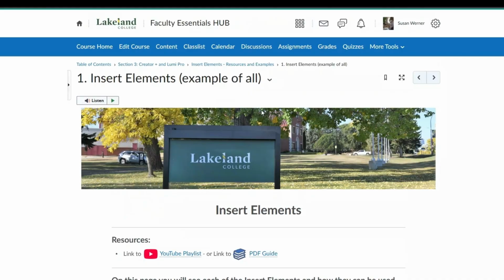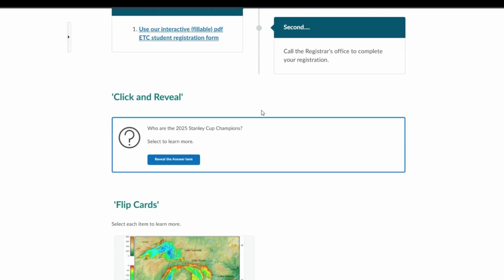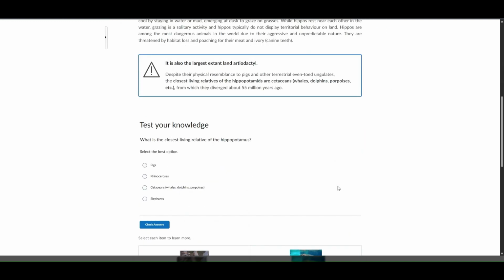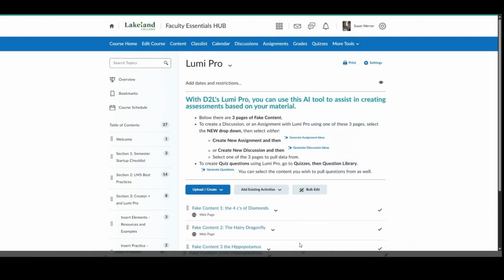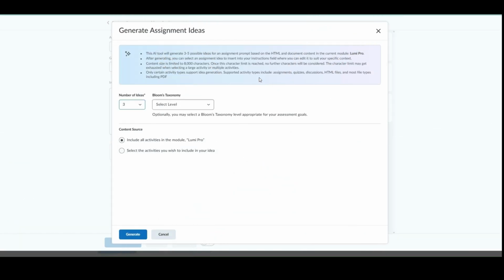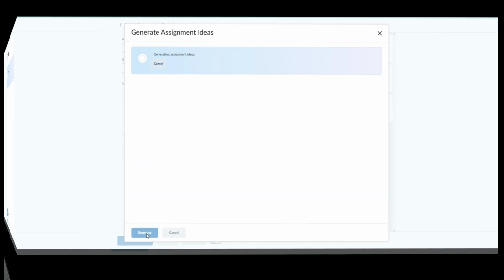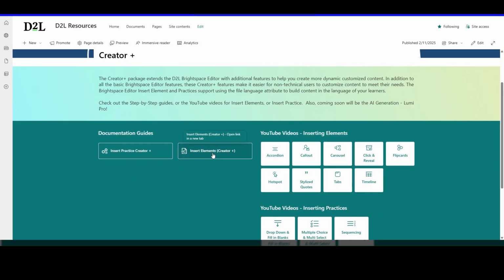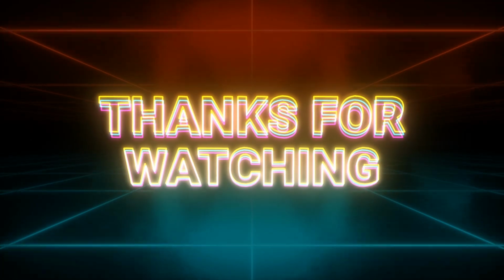Make Your Courses Interactive: Creator+ & Lumi Pro Overview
Want to take your D2L Brightspace courses from static to interactive and engaging? In this overview, I’ll introduce you to two powerful tools: Creator+ and Lumi Pro.

✅ What you’ll learn:
How Creator+ helps you add interactive design elements like tabs, accordions, and more
How Lumi Pro can generate creative, ready-to-use assessment ideas in seconds

If you’re looking to boost student engagement and save time on course design, this video is for you!
00:00 Introduction
00:10 Creator + Overview
00:42 Lumi Pro Overview